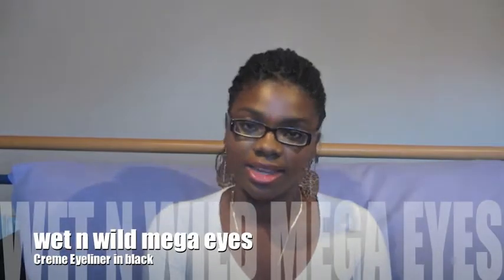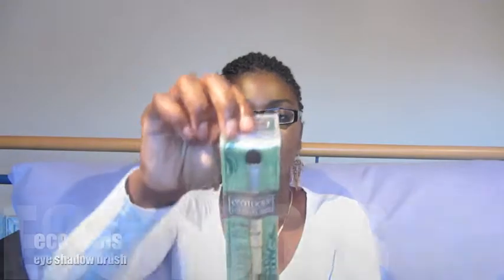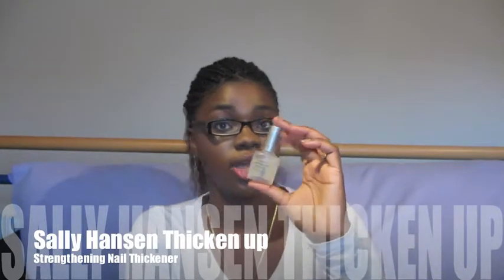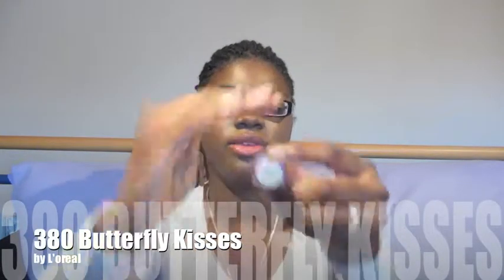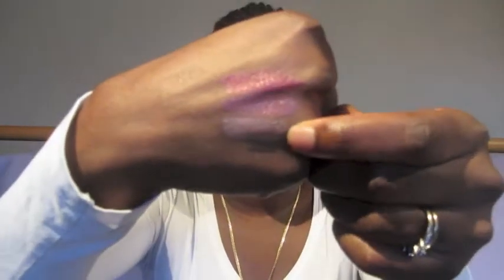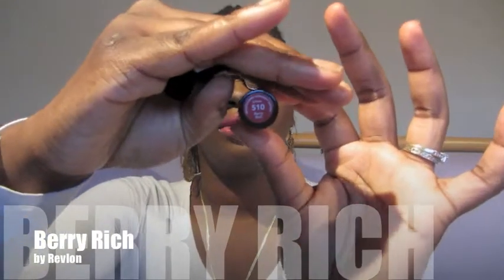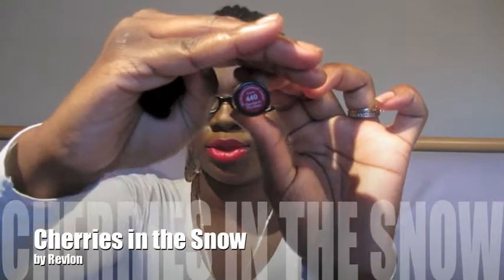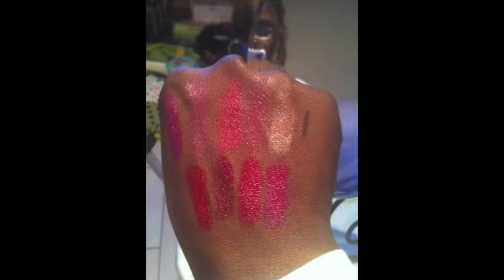{8}Drugstore Makeup Haul (little bit of everything w/ some lipstick swatches on lips)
READ ME!

LIST OF EVERYTHING SHOWN (in order):
Wet n Wild mega eyes creme eyeliner
Wet n Wild mega last retractable eyeliner
Eco tools eye shadow brush
Eco tools bronzer brush
Sally Hansen Thicken Up strengthening nail thicker
Revlon Minted nail polish
Revlon Mysterious nail polish
Loreal Butterfly Kisses nail polish
Wet n Wild Gray's Anatomy nail polish
Wet n Wild Through the Grapevine nail polish

Lipstick with swatches on lips:
Covergirl Queen Cool Khaki
Revlon Mauvy Night
Revlon Berry Rich
Revlon Berry Haute
Revlon Wild Orchid
Revlon Fuchsia Fusion
Revlon Cherries in the Snow
Rimmel London Bordeaux
Rimmel Kate 01

I picked up these items on my own, therefore i was not paid to do this. I just wanted to share it with you all. Hope you enjoy